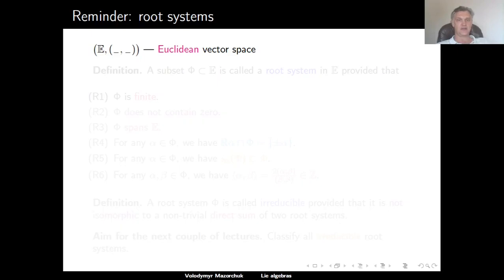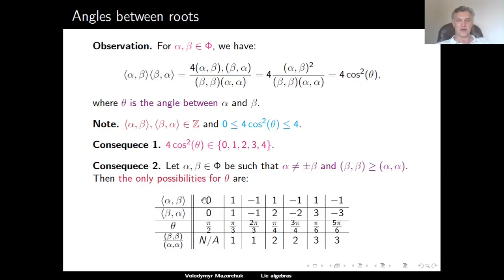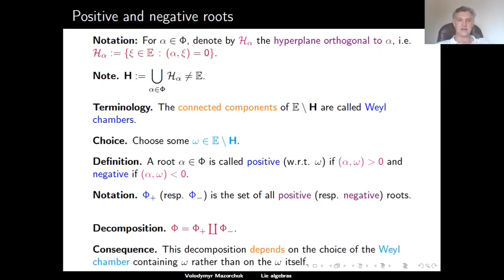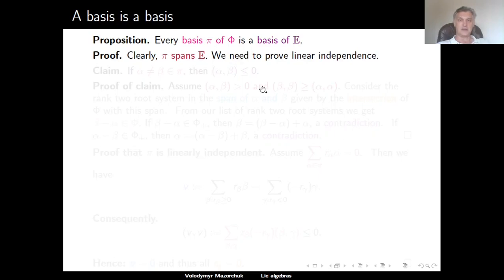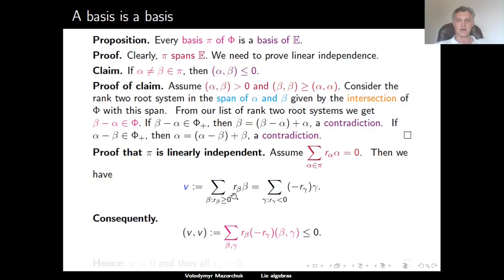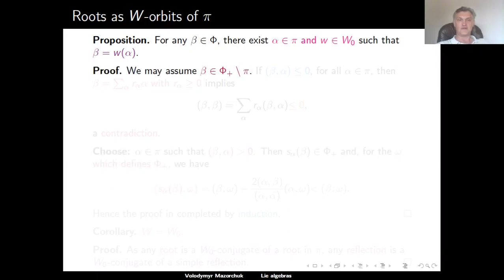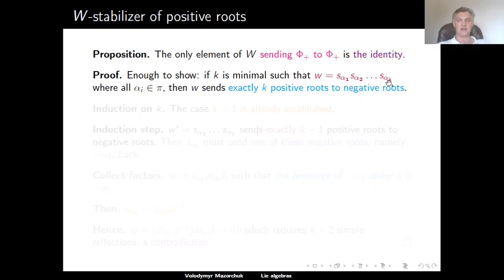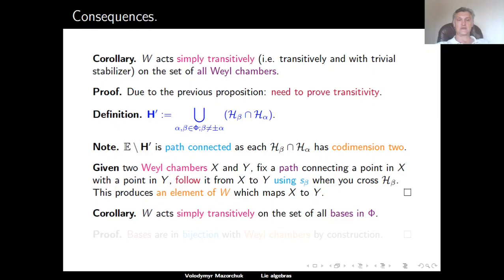Lie algebras. Lecture 13: root systems: bases and the Weyl group (by Walter Mazorchuk)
Lie algebras
Lecture  13: root systems: bases and the Weyl group